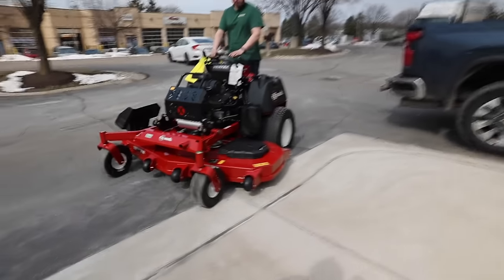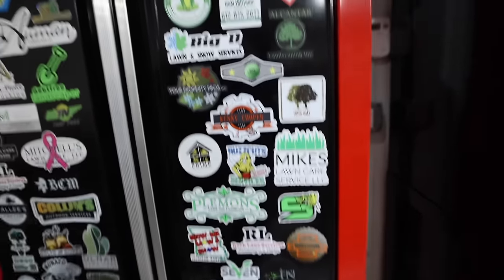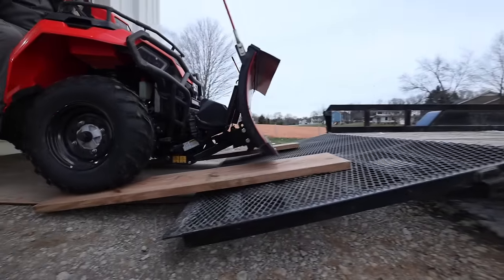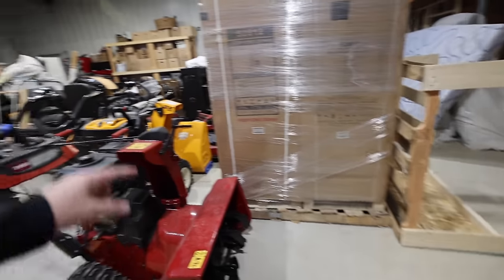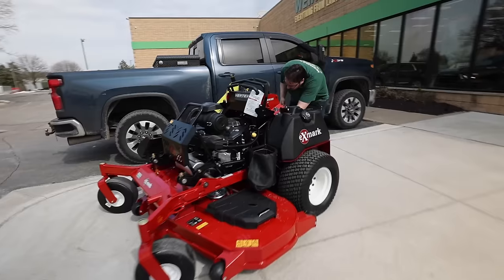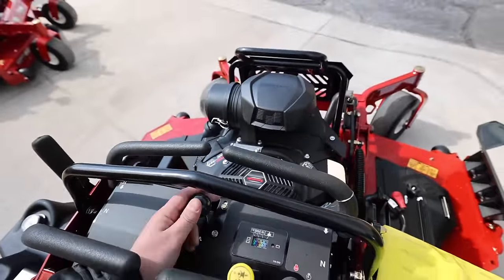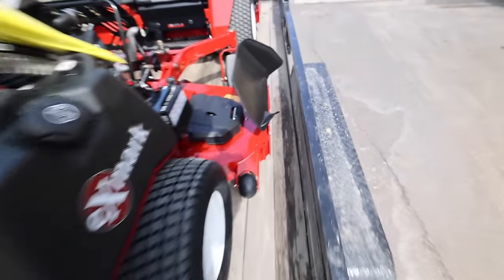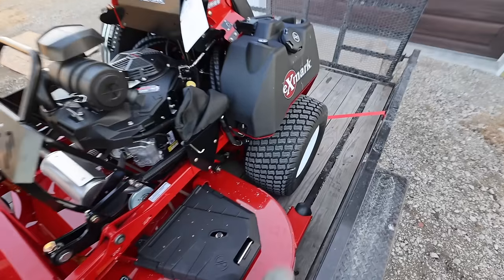I Tried NEW MOWERS for 30 Days Here's What Happened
Today, we are picking up our two new Exmark mowers from Weingartz and preparing them for spring mowing. It's an exciting day anytime you pick up new equipment, and today is no different!

Both of these machines are from Exmark's new X-Series platform, which includes features like larger spindles, bigger tires, and a massive 38.5 hp engine that we opted for from Kawasaki.

► **Brian's Lawn Maintenance is powered by LMN Software.**
Interested in a trial? Use code "Brian" to unlock the best savings possible.

► **Join Our 3x A Week Industry Update Newsletter** Which Goes Out 3x A Week!